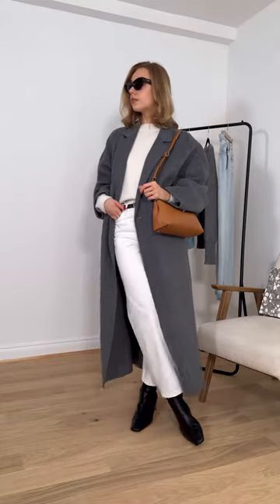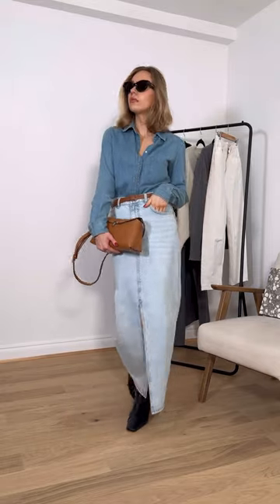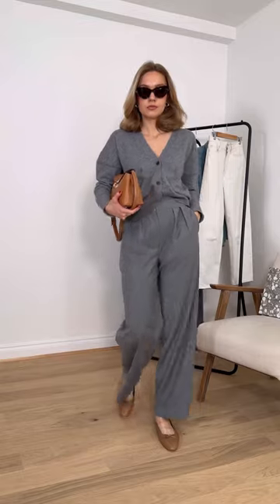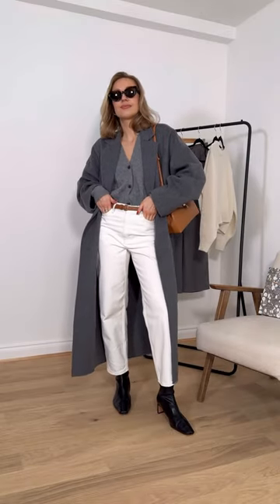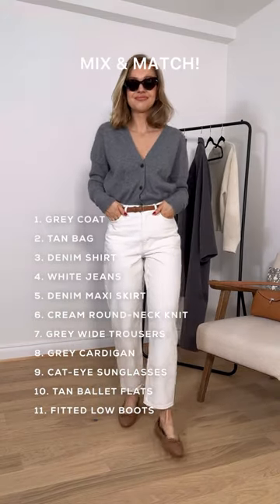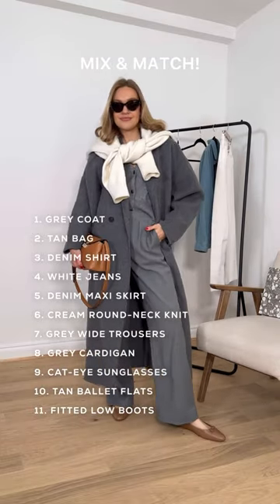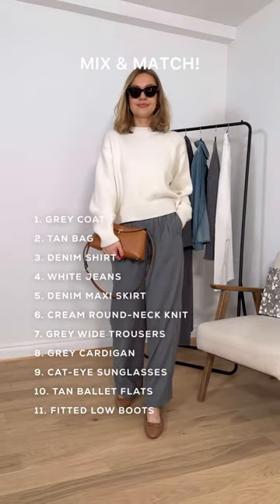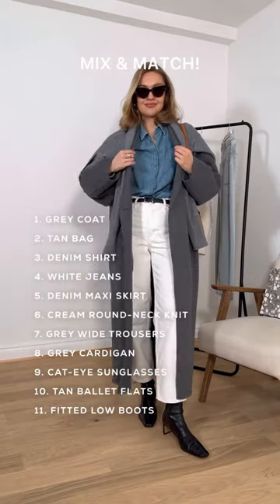THE ULTIMATE TRANSITIONAL CAPSULE WARDROBE (links in LTK or in full format video)